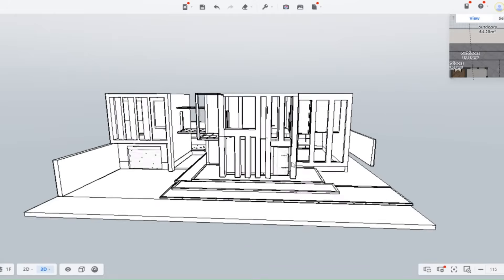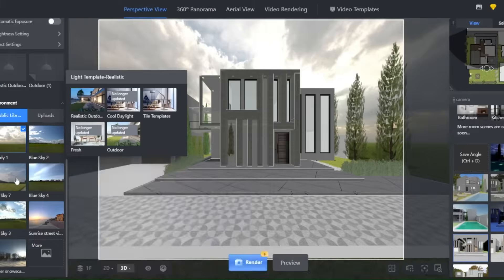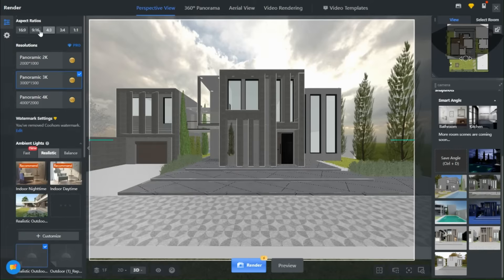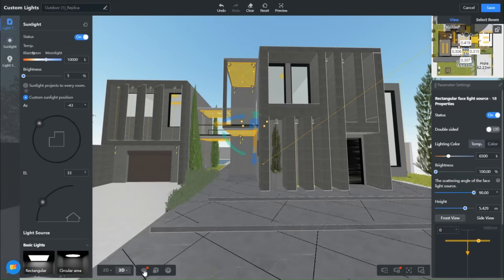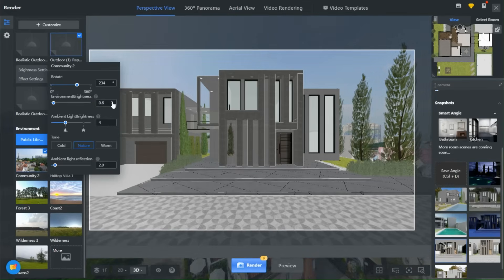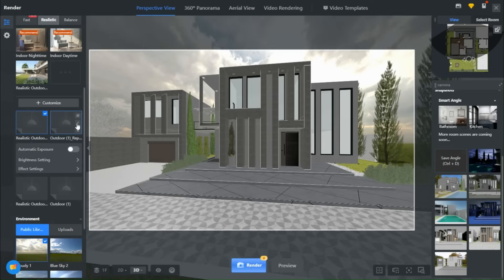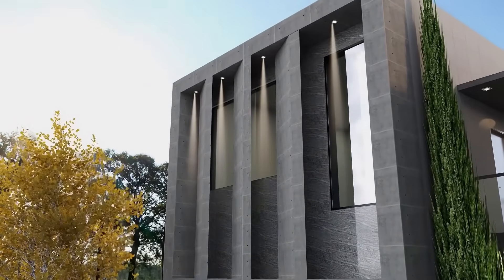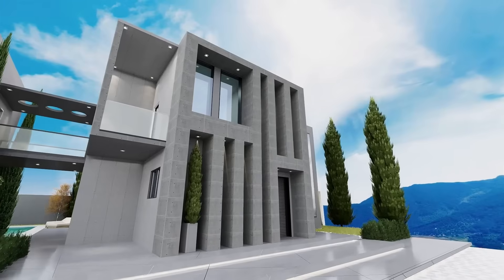Beginner Guide TO COOHOM Rendering, Render Like a PRO.